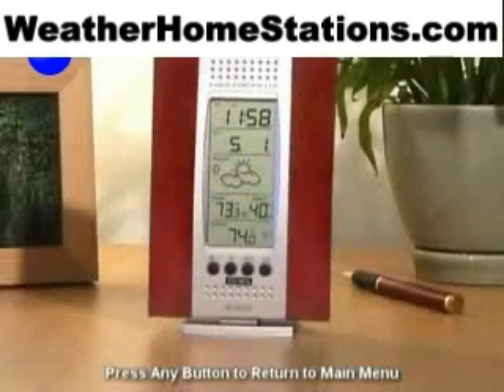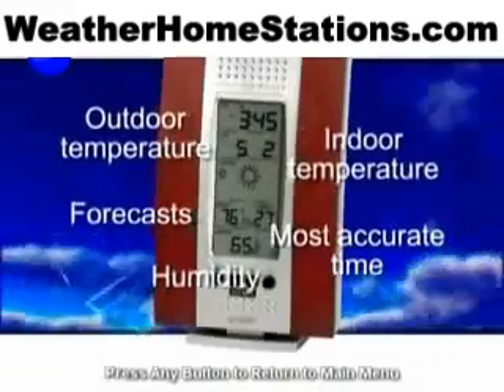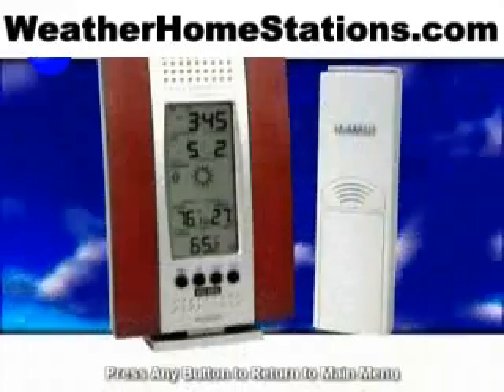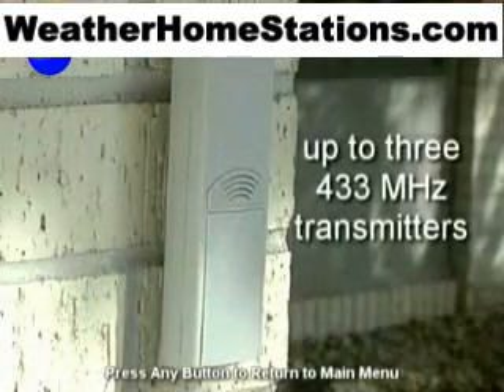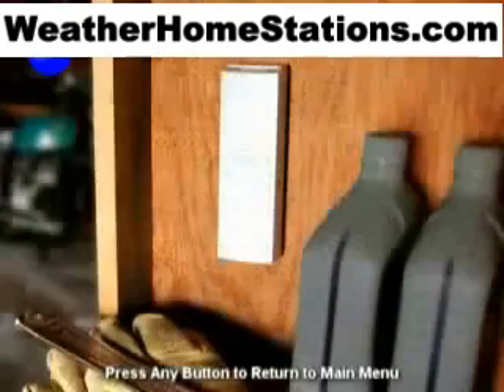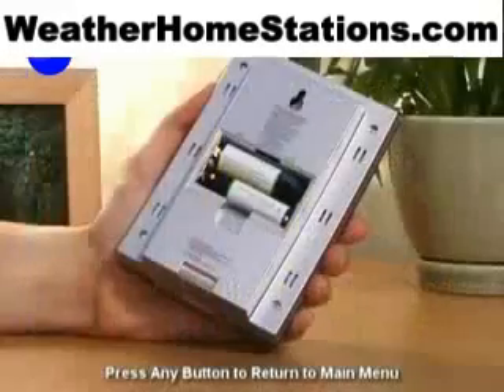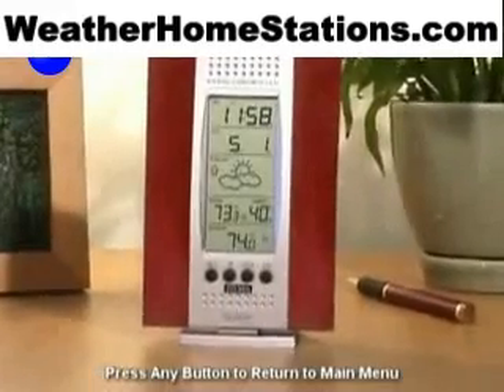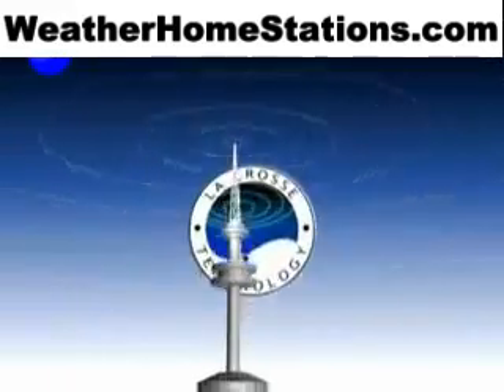La Crosse Weather Station WS-7014 Wireless Forecast Station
* Weather forecasting function with 3 weather icons and weather tendency indicator
    * Wireless outdoor temperature (Â°F or Â°C)
    * Monitors indoor temperature (Â°F or Â°C)
    * Monitors indoor humidity (%RH)
    * MIN/MAX value of temperature display with time and date of recording
    * MIN/MAX value of humidity display
    * Barometric tendency arrow
    * Atomic time and date with manual setting
    * Automatically updates for Daylight Saving Time (on/off option)
    * Wall hanging or free standing
    * Detachable stand included
    * Can receive up to 3 sensors